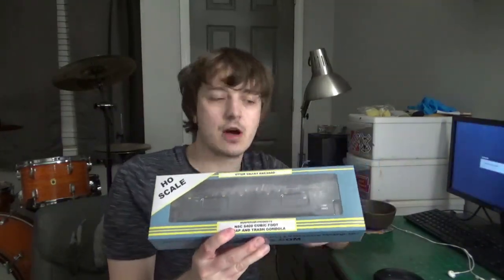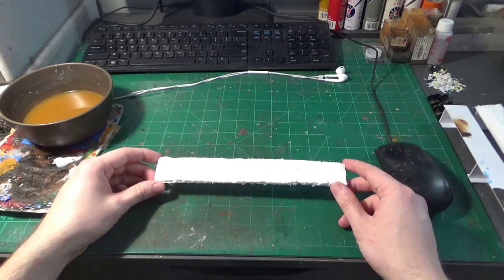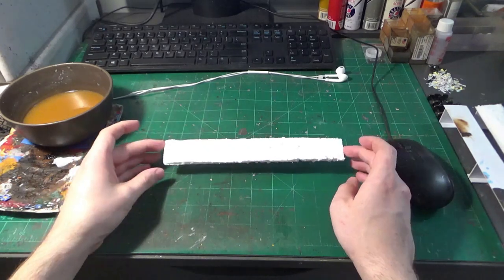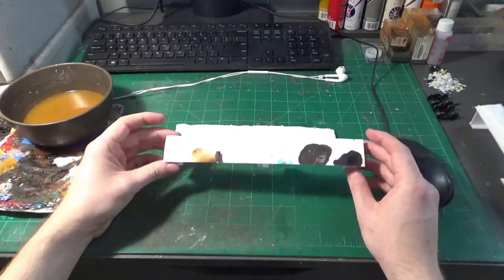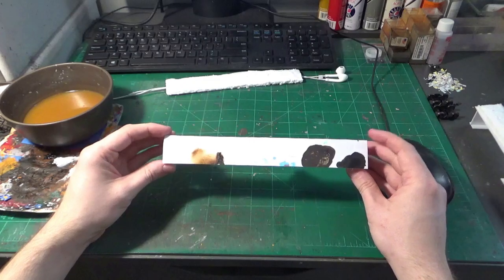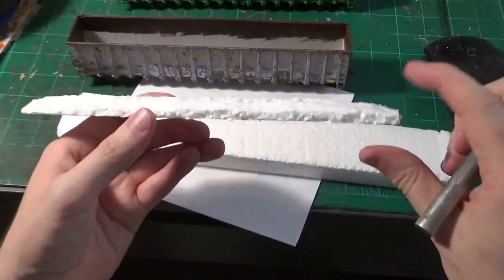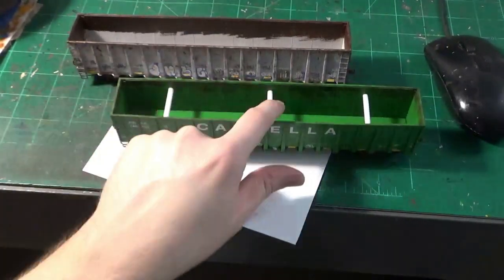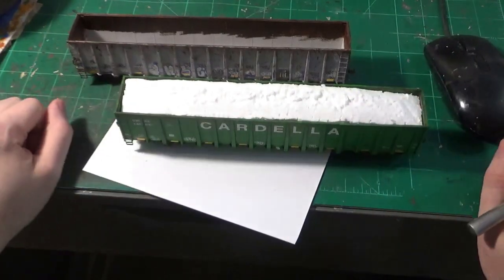Custom Make C&D Trash Loads For OVR 6400 Gondolas!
Upon request, here is a in depth video on how I make loads for the new Otter Valley NSC 6400 gons.   There are 2 versions I show in this video covering the most common types of loads seen in real life.